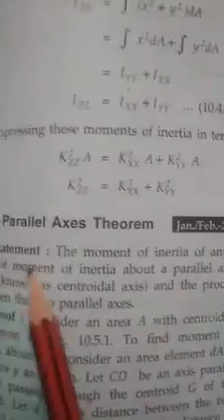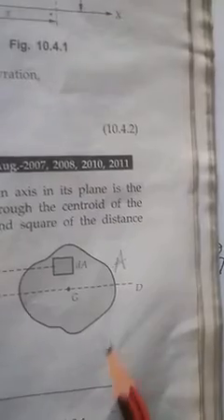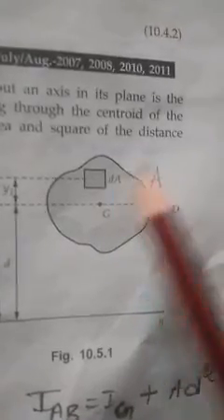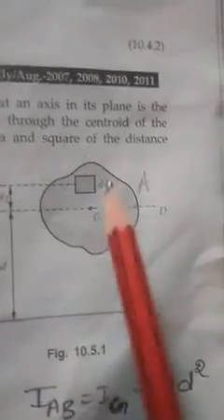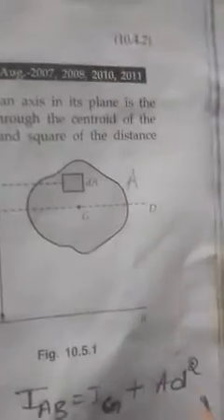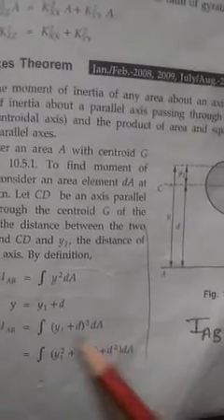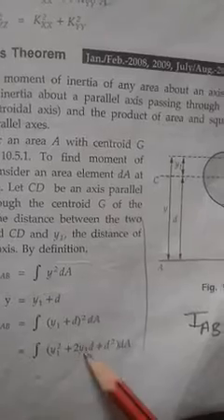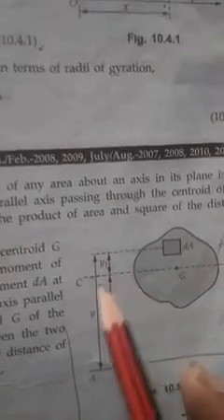Elements of Civil Engineering 4.1C by Prof. Ravikiran